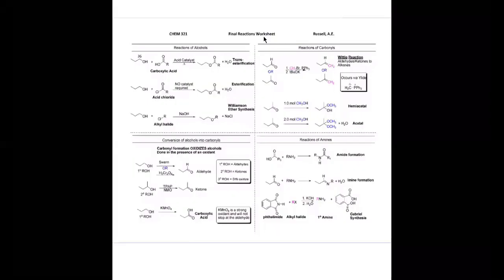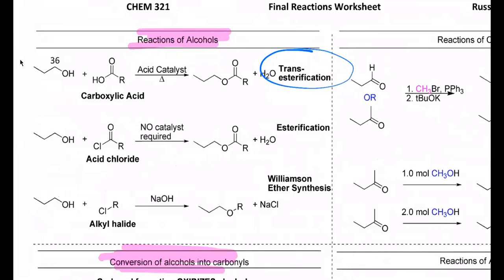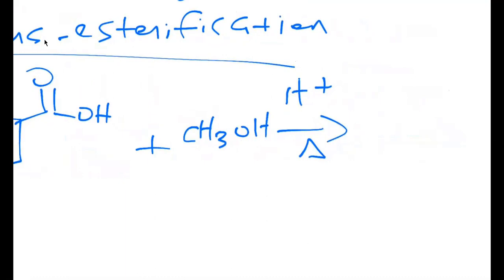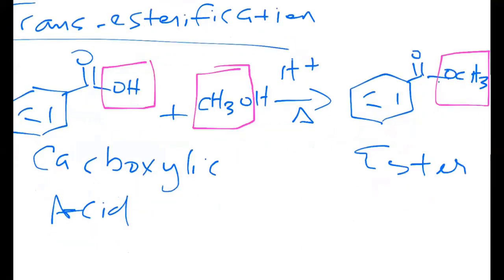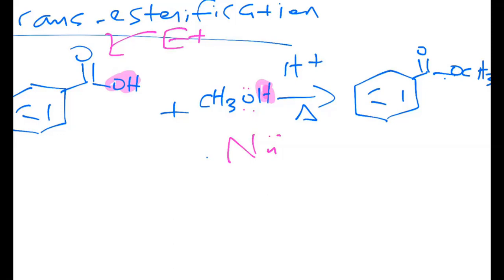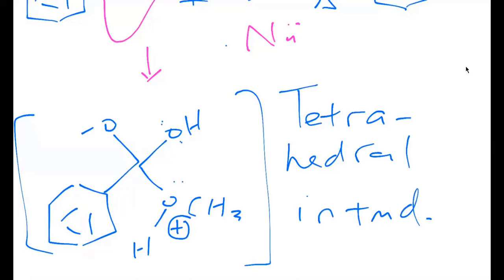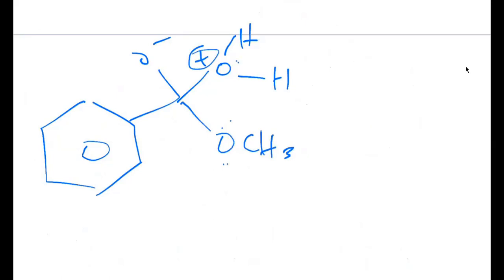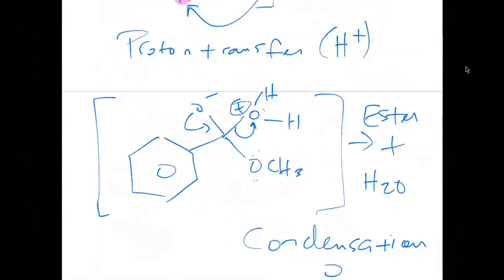CHEM 321 April 24th Part 1